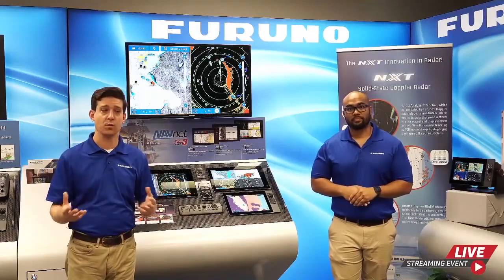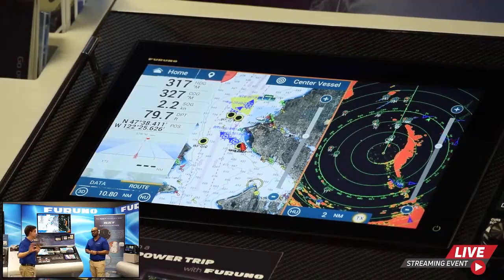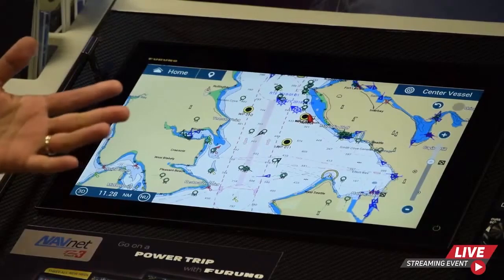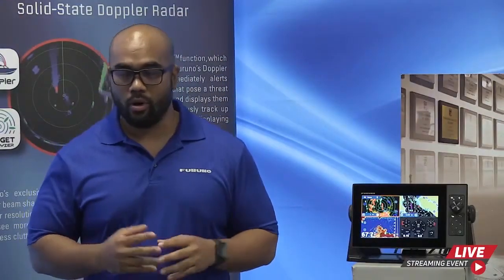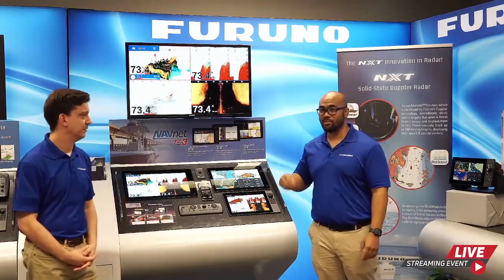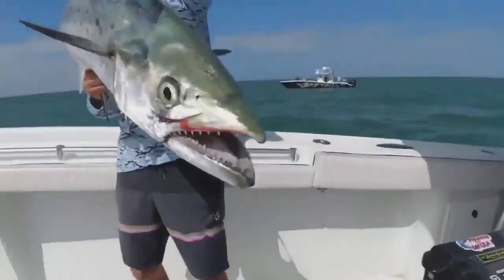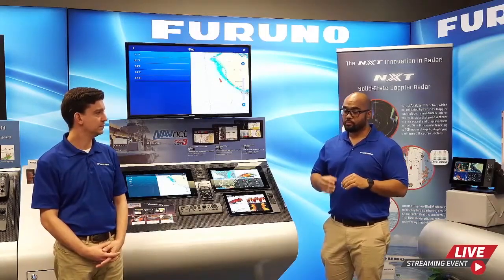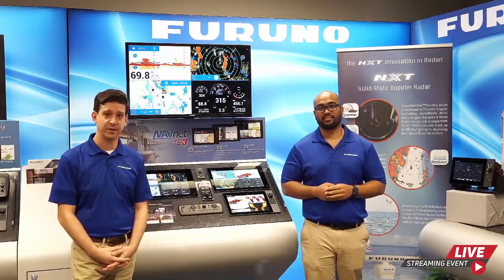Furuno GLOBAL Premiere! All New TZtouch3 TZT9F 9" MFD (720p)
This is a replay from November 18, 2020 of the live global premiere of the all new NavNet TZtouch3 TZT9F 9" MFD.